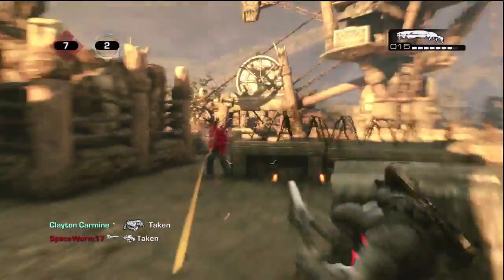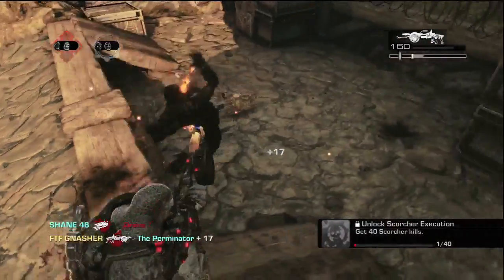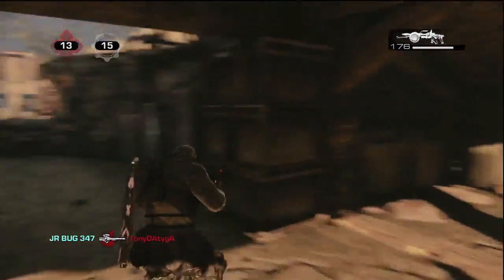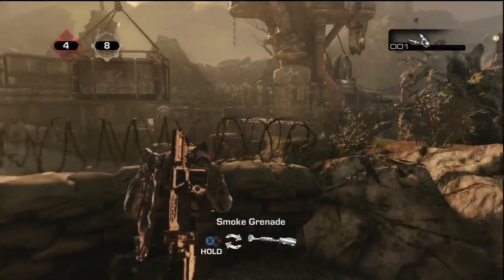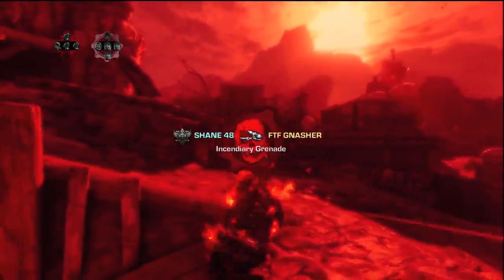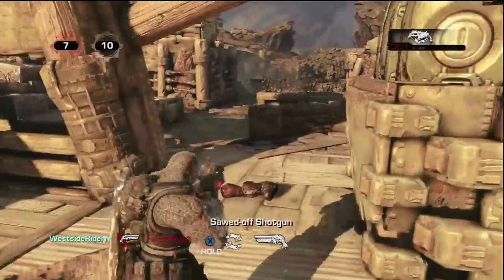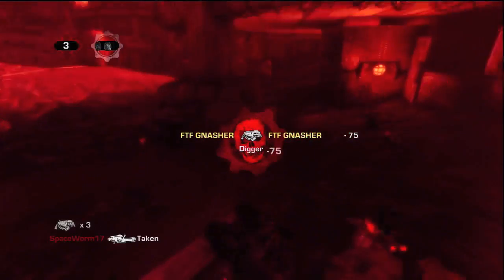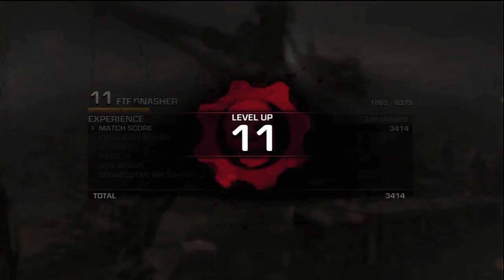The First 25 - Gears of War 3 Match 5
I will be posting my first 25 matches on Gears 3 multiplayer.  The scores could be high, they could be low.  Find out.